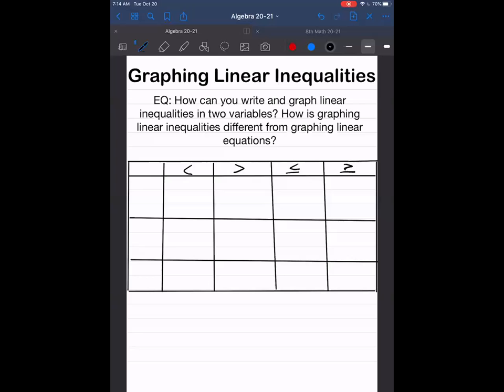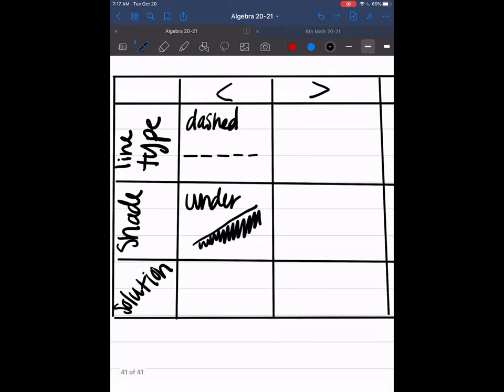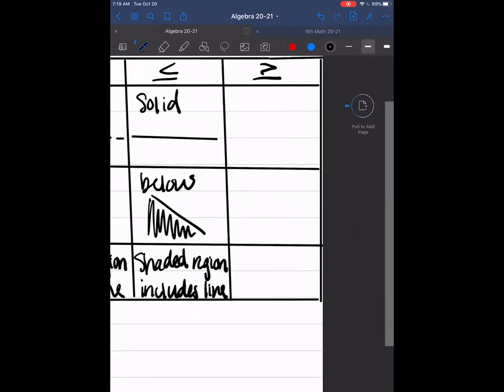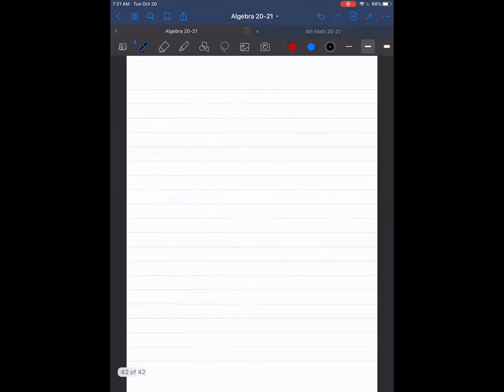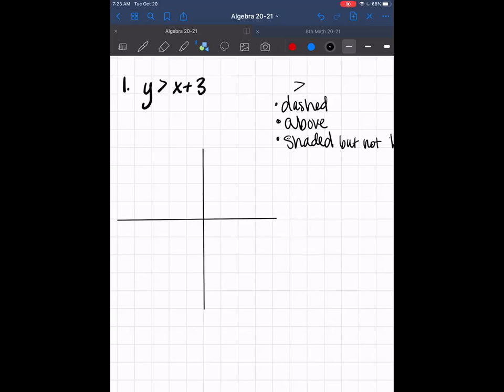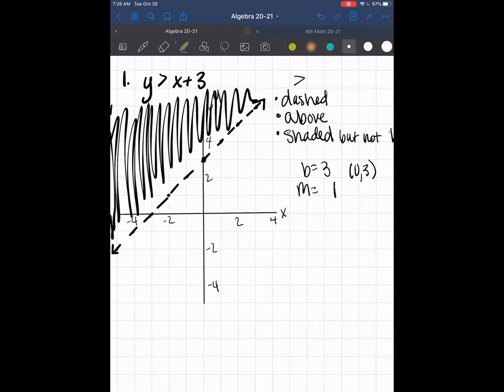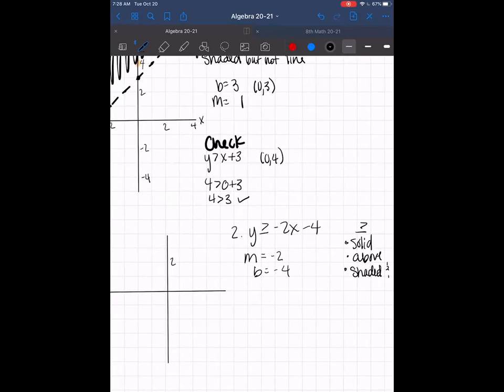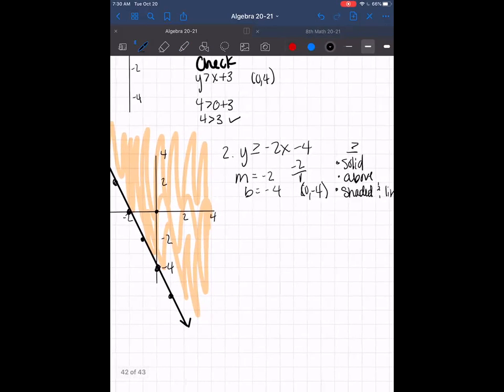Alg Unit 2 Lesson 8 Graphing Inequalities